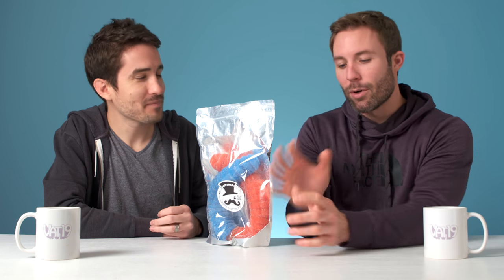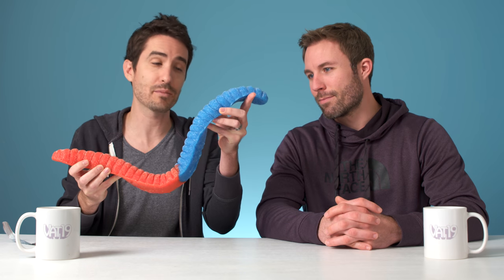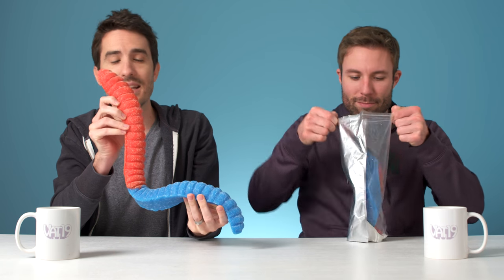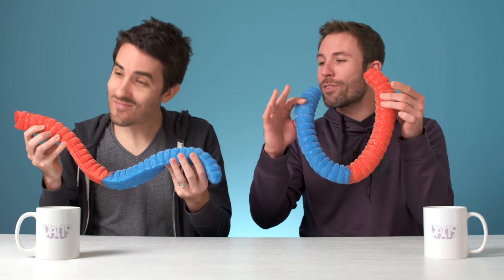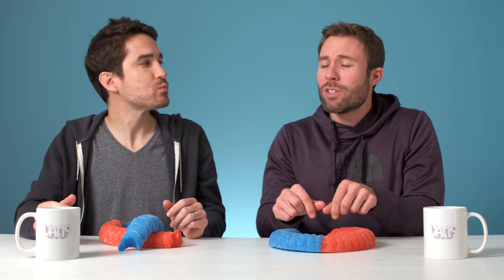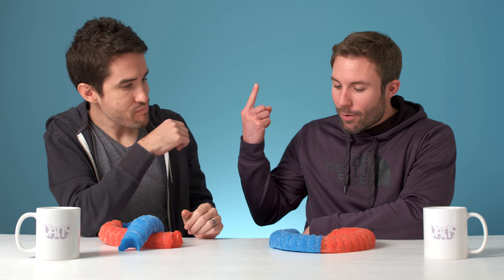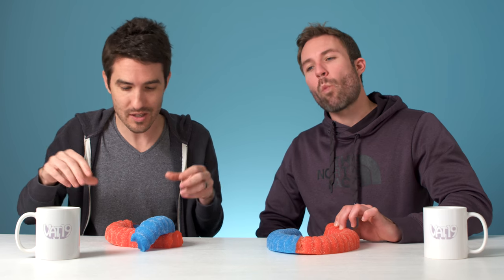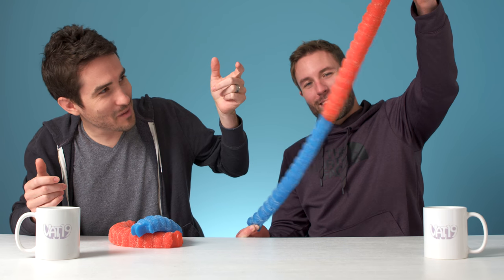The World's Largest Gummy Worm... But Make It Sour | Peep This | VAT19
If you thought the World's Largest Gummy Worm crazy enough, wait until you taste its SOUR sister!
Want to see what else you can do with our giant gummy worms, check out this video